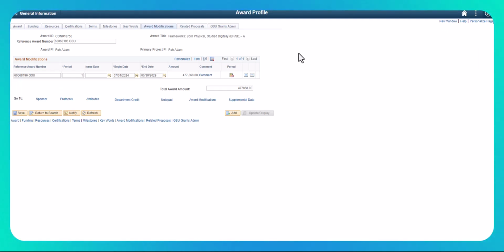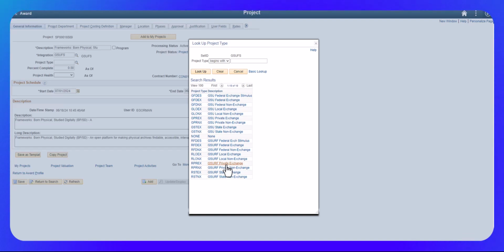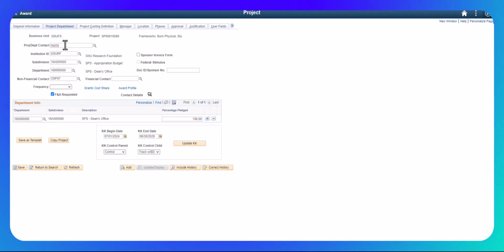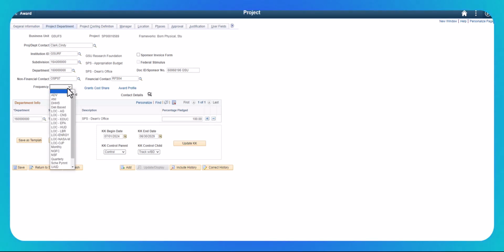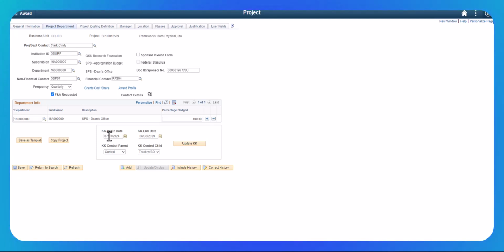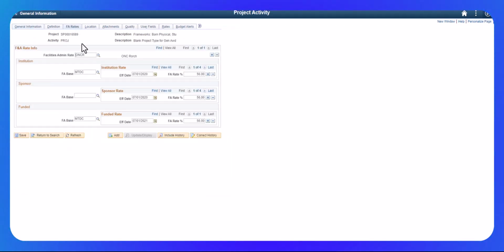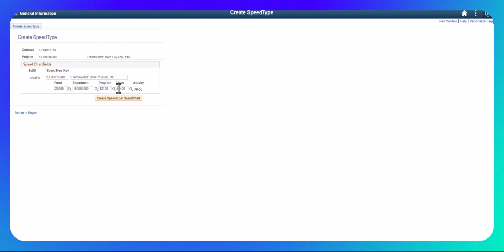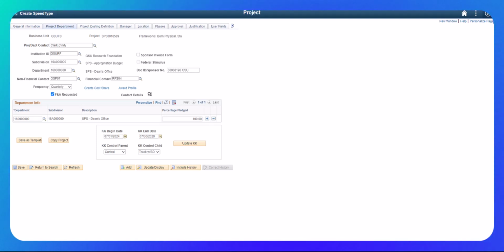New Award Step 3 Project Attributes and Activation